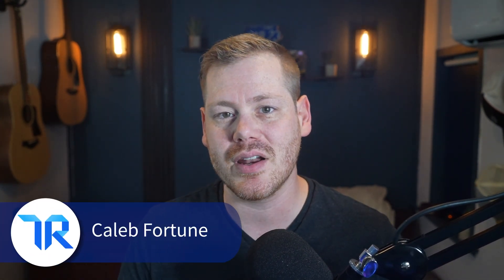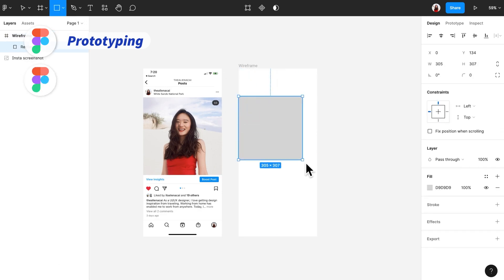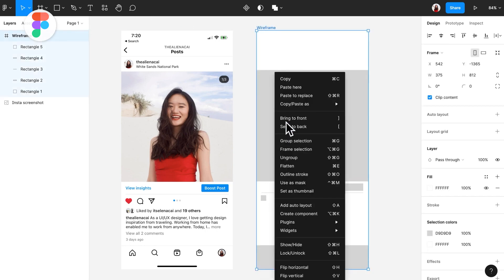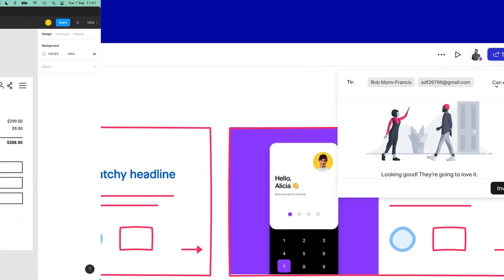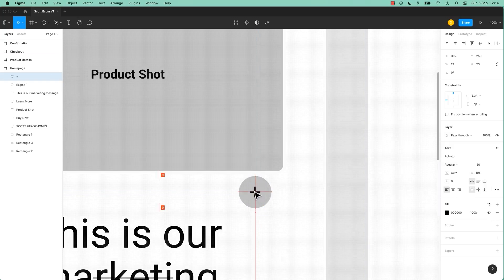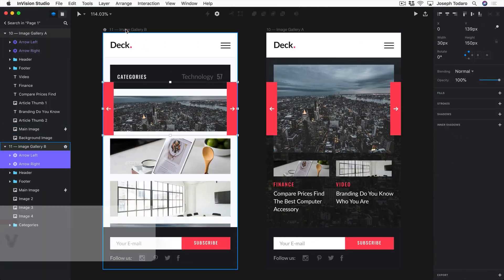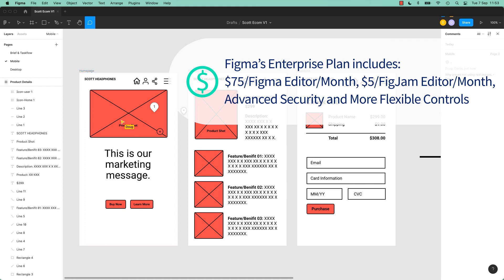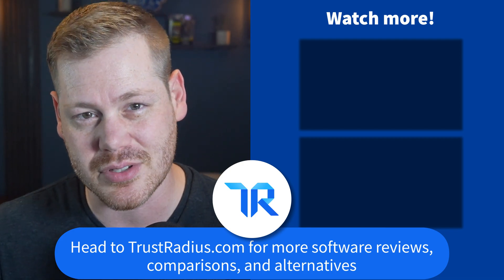InVision vs Figma: Which is Better for Your Projects? (Wireframe, Prototyping, or Collaboration)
Featuring: @Figma and @Invisionappinc

Do you have a project that you need to prototype or wireframe? In this video, we'll compare InVision vs Figma and determine which is better for your project. We'll discuss the features of each tool, as well as user reviews to help you decide which is best for you.

Deciding which software to use for your project can be tough. In this video, we'll compare InVision vs Figma and help you make a decision that is best for your needs. We'll discuss the features of each tool, as well as user reviews to help you choose the right software for your project.

InVision is a Digital Product Design and Development platform used to make customer experiences. The vendor provides design tools and educational resources for teams to navigate every stage of the product design process, from ideation to development.
Figma is a design platform that aims to bring together powerful design features you already love and a more efficient workflow.

Timestamps
00:00 Introduction
00:30 Design and Prototyping
01:54 Collaboration
02:55 Pricing and Availability
04:08 Conclusion

 invision boards, invision tutorial, product design, figma, figma vs sketch